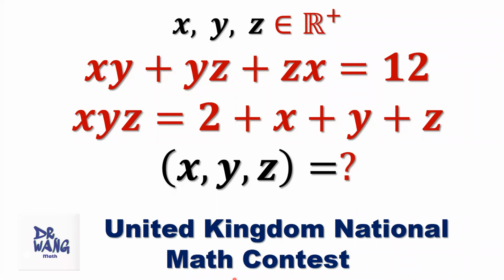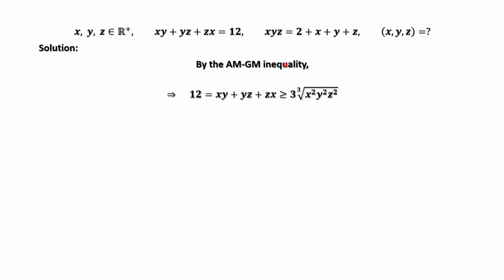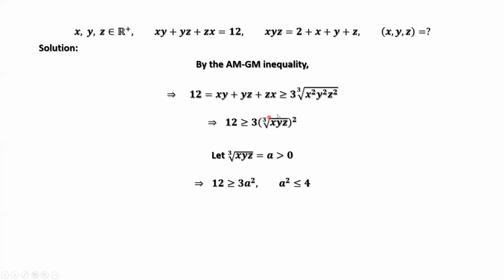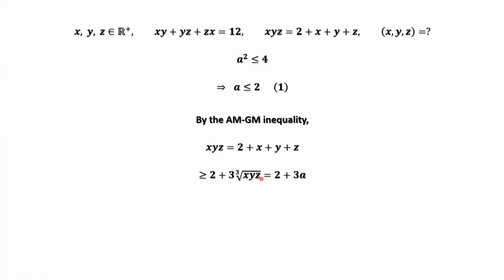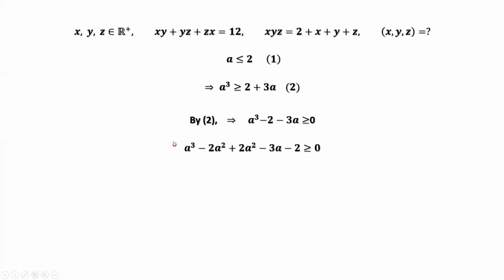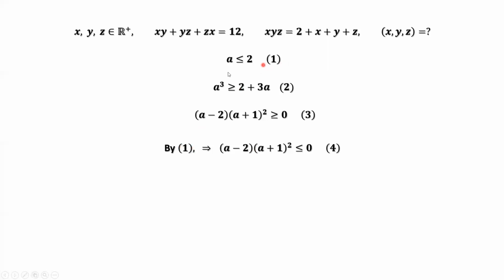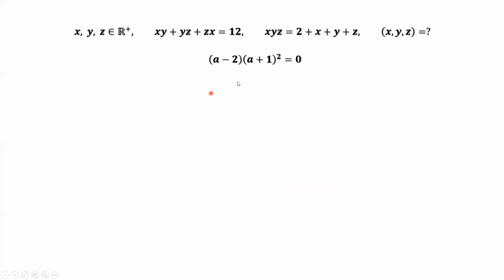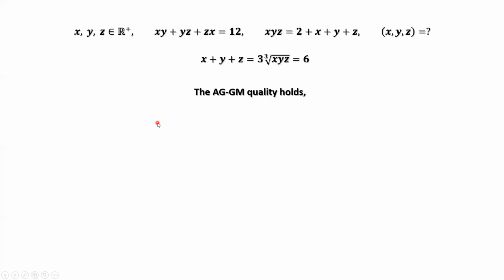British Math Olympiad Question | Solve nonlinear system of equations | Mathematical Olypmiad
How to solve this nonlinear system of equations for x, y and z? In this video, we'll apply the AM-GM inequality to solve this problem. This is a Mathematical Olympiad question from British national contest.